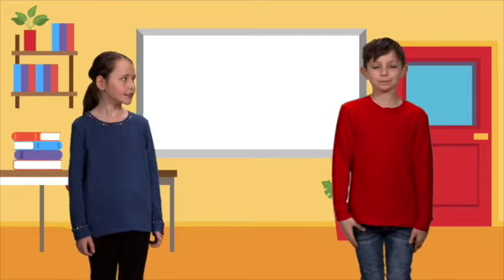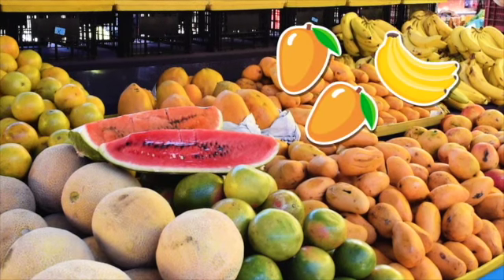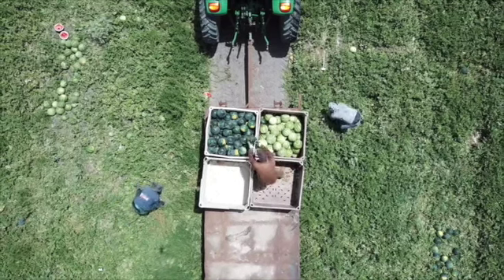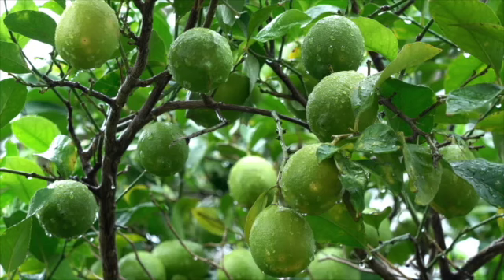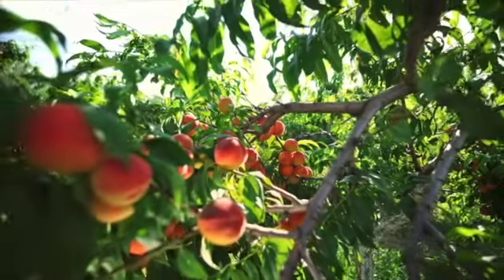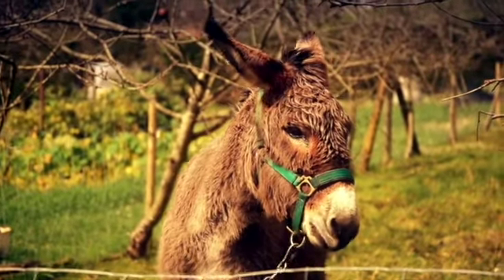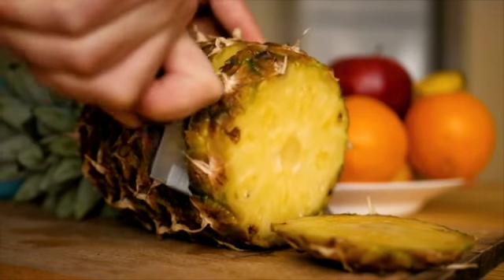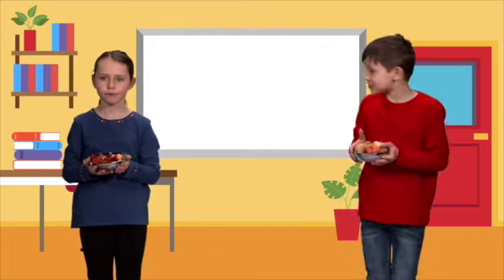Beehive 1 Culture video Unit 10